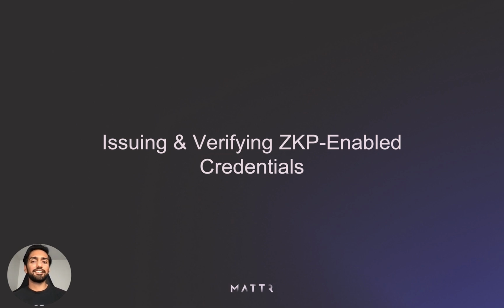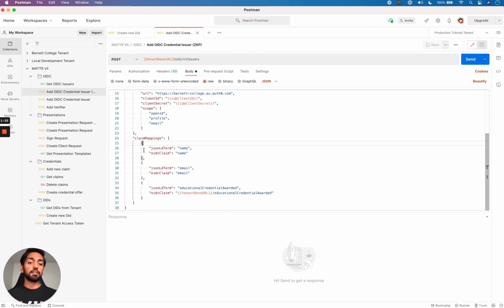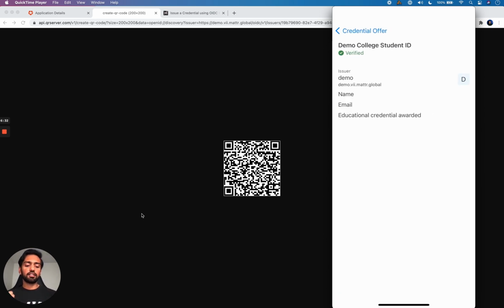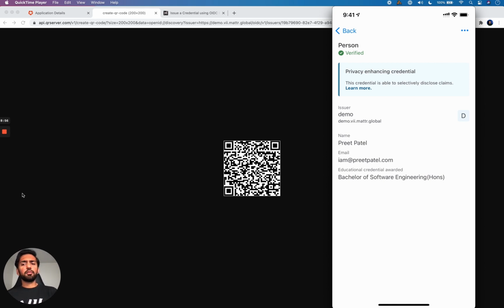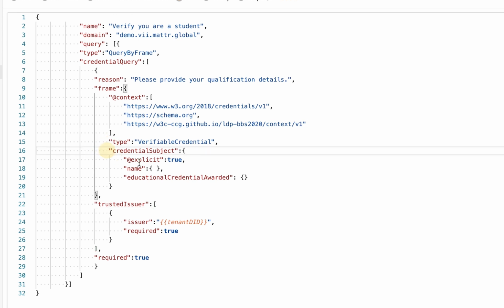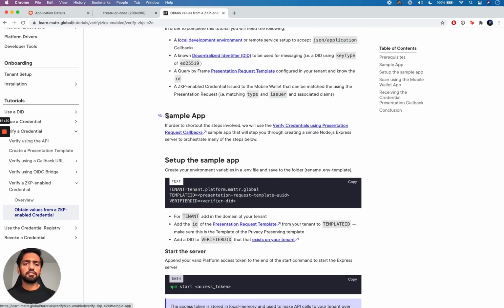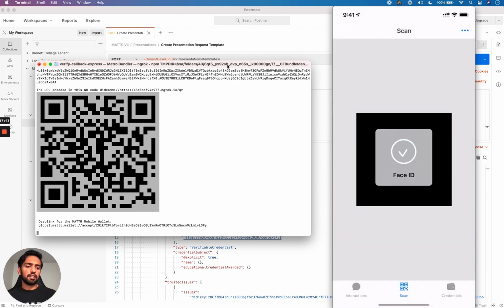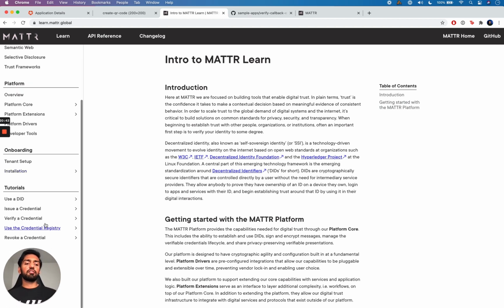Issuing & Verifying BBS+ ZKP Enabled Credentials